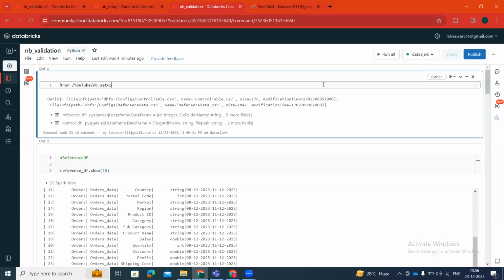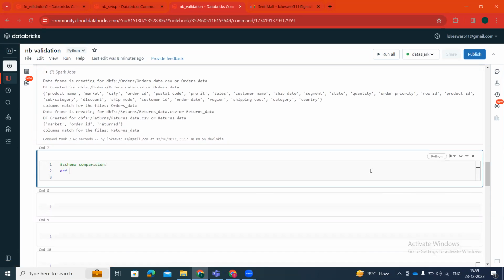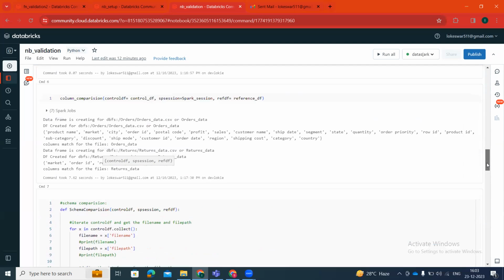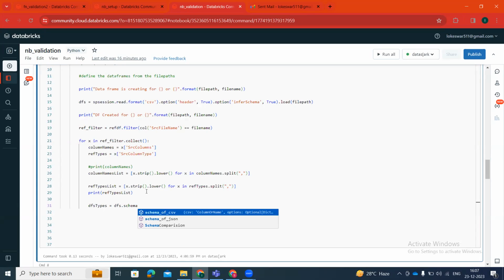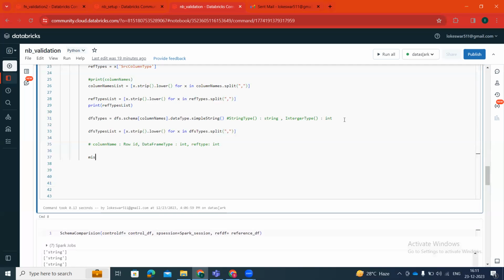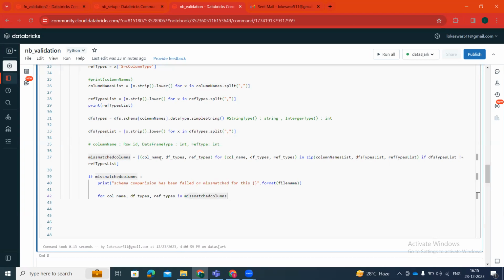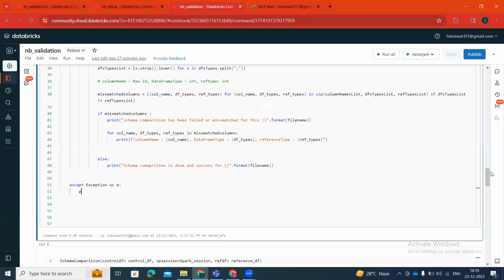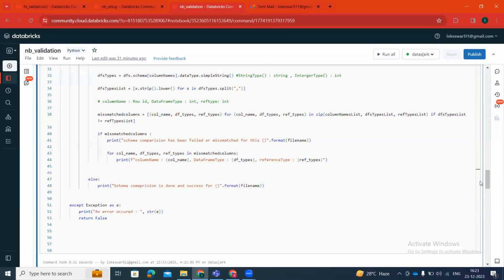Data Validation with Pyspark || Schema Comparison || Dynamically || Real Time Scenario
In this Video we covered how we can perform quick data validation like Schema comparison between source and Target: In the next video we will look into  Date/TimeStamp format check and duplicate count check .